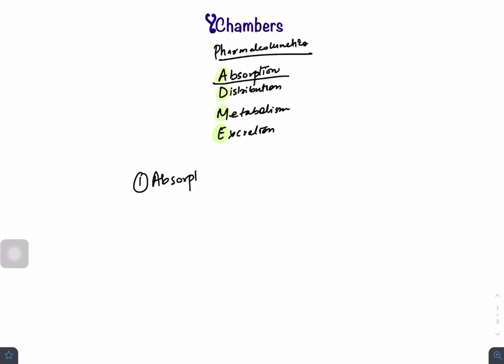General pharmacology part-2 Pharmacokinetics solved - NEET-PG, INICET, AIIMS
The video is about the pharmacokinetics and almost all about absorption and the difficulties medical students face while doing absorption. The video is explaining well about the absorption and the techniques to use the ph and Pka numerical and Handerson-Hasselbach equation. It has solved questions at the end